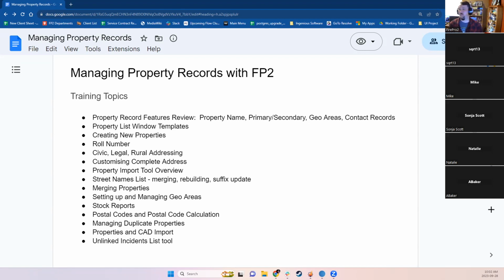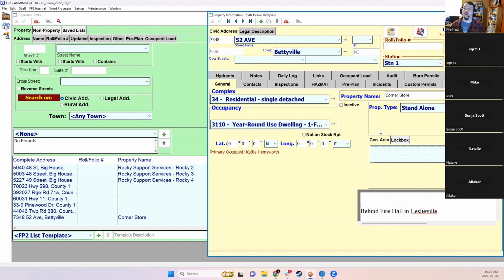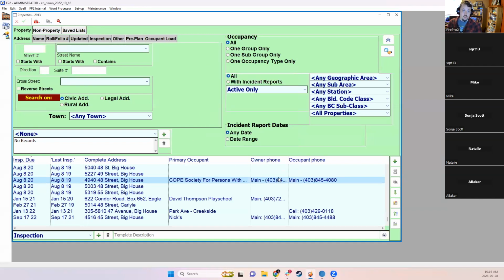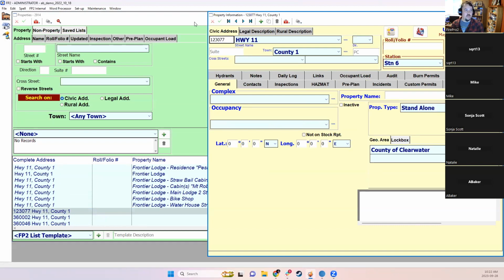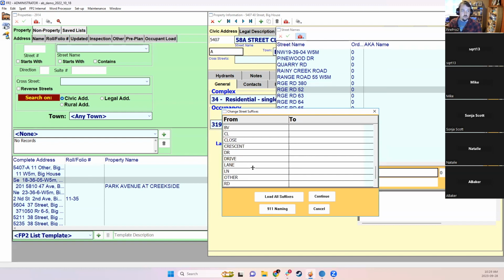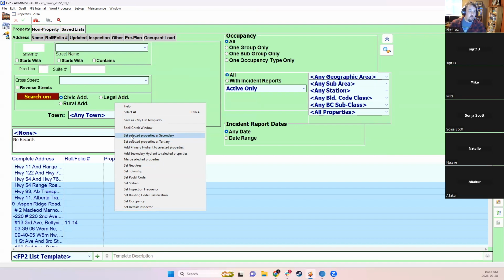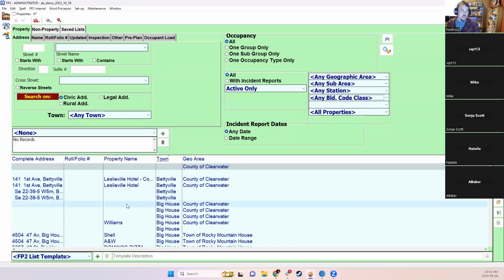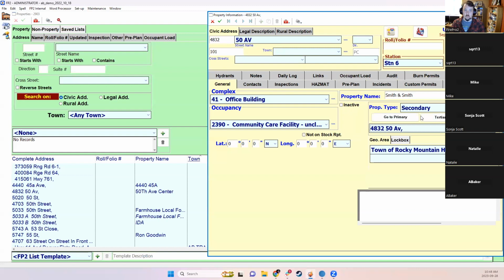Managing Property Records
A variety of tips on keeping property files in FP2 accurate and current.